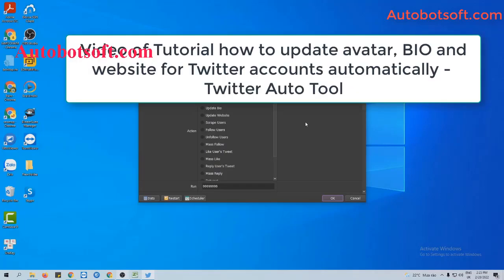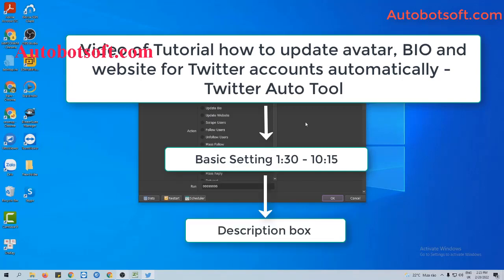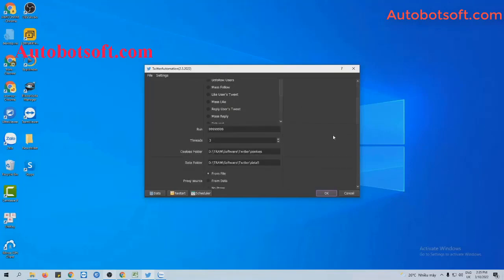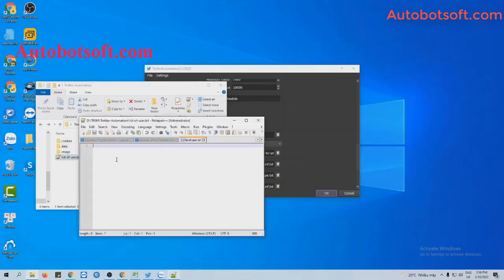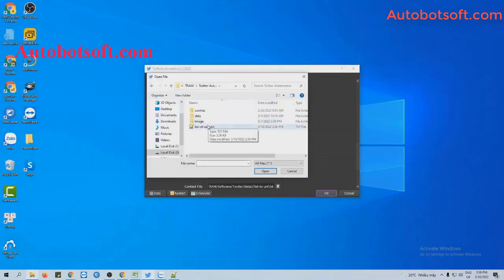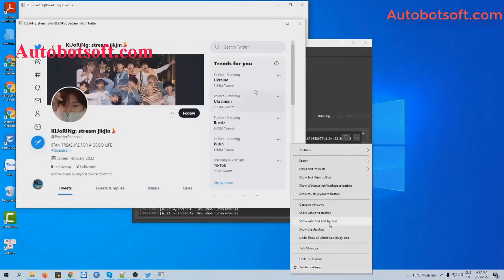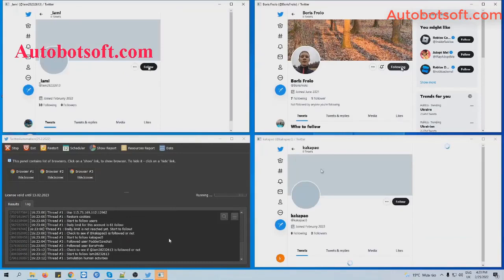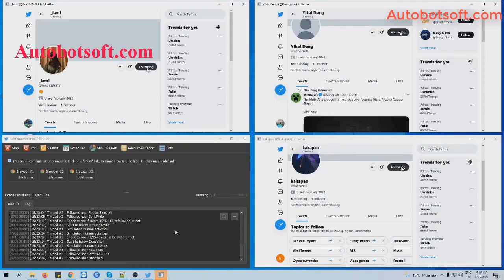Tutorial How to Auto Follow and Unfollow Twitter target users in a list - Twitter Auto Follow bot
Twitter Software eables you
Create with Twitter accounts with Gmail accounts;
Check survival of the Twitter accounts;
Update Avatar;
Update Bio in Bulk;
Scrape Bulk users;
Follow users;
Unfollow users;
Increase likes of Twitter post;